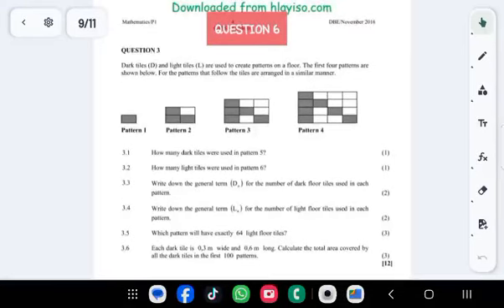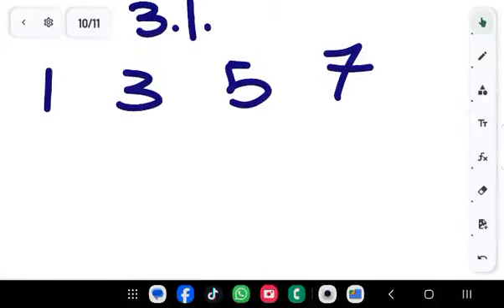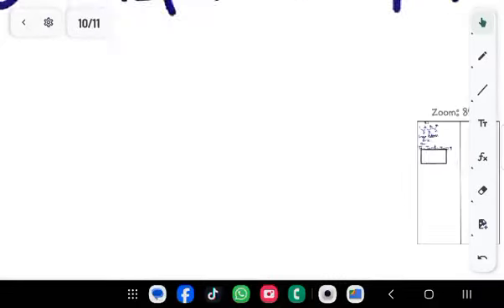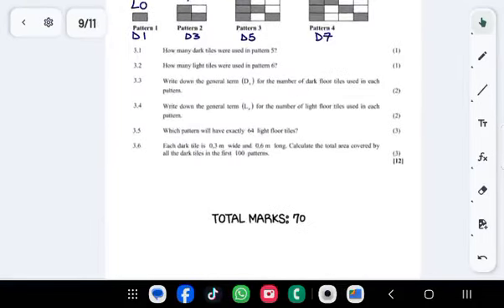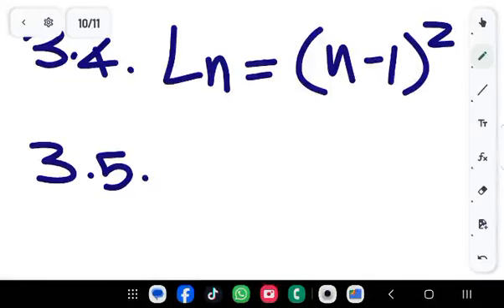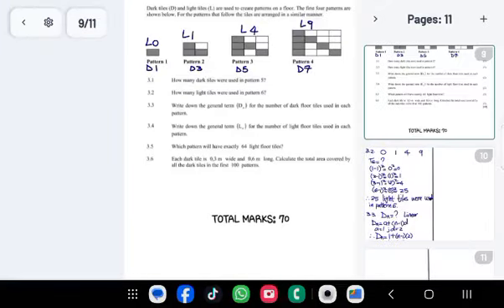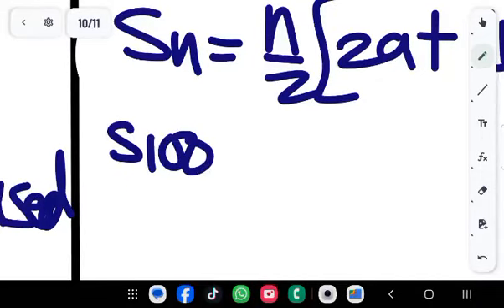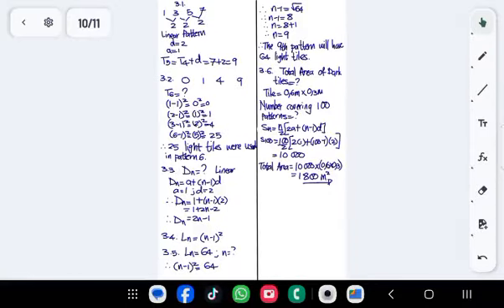Mathematics Grade 10 NUMBER PATTERNS (Linear and Quadratic Patterns)